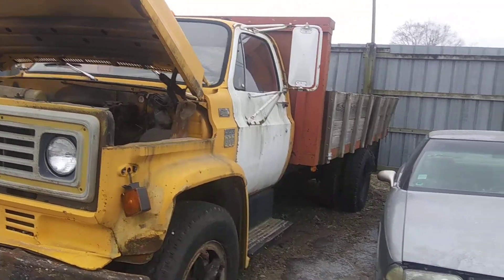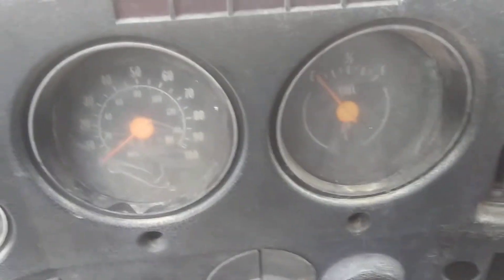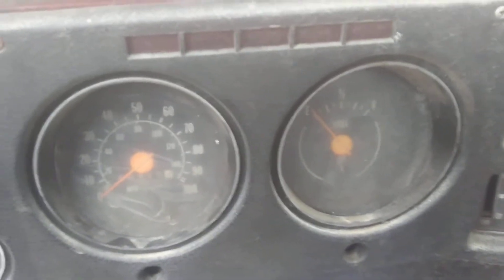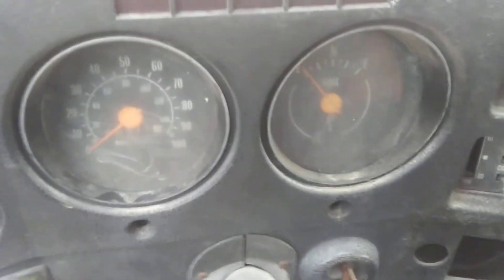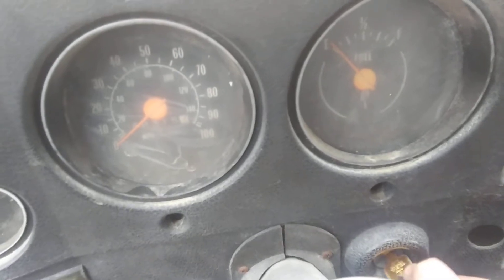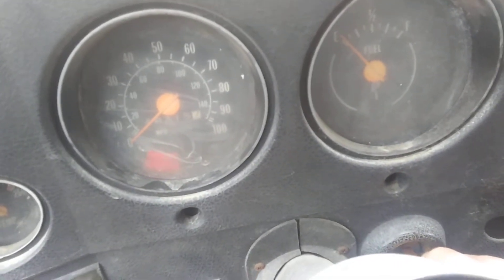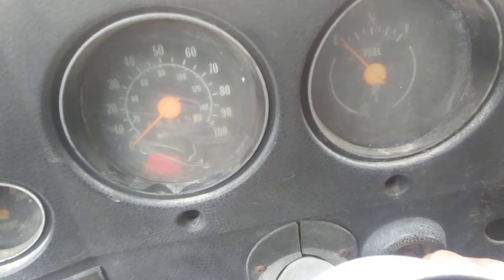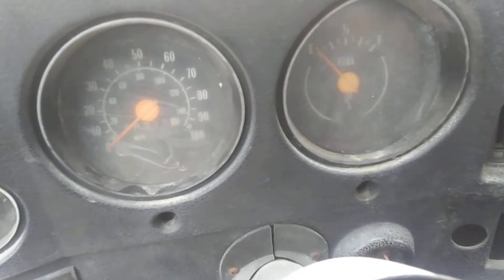Boostarting big Bird Coldstart after 1 month